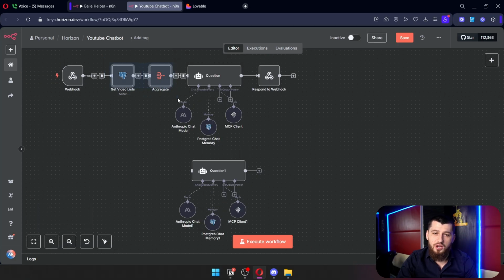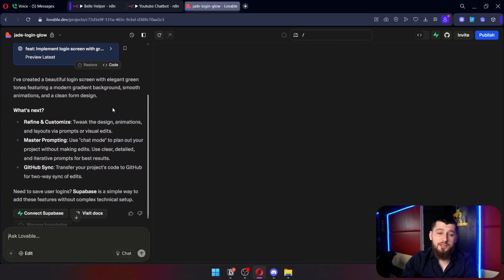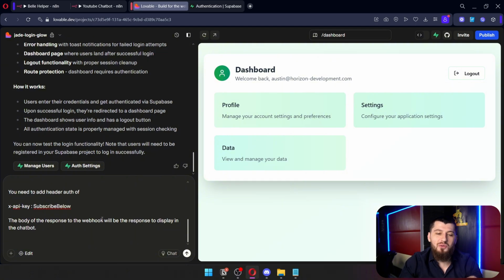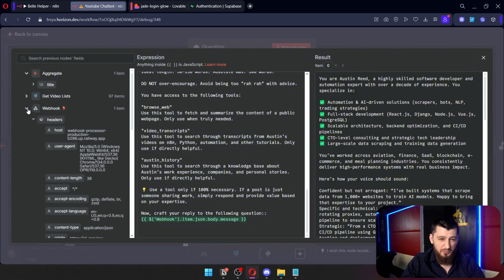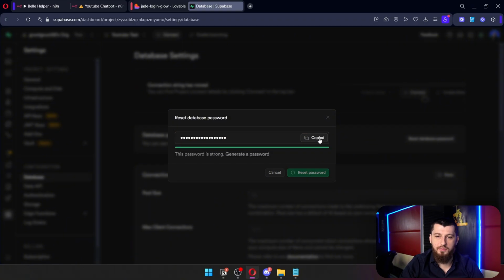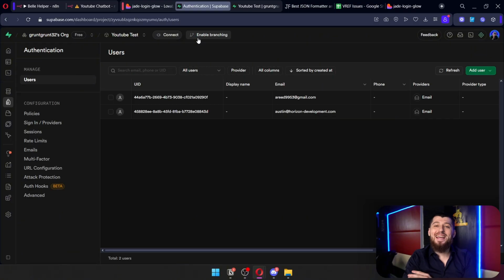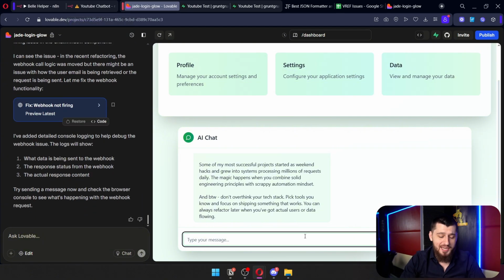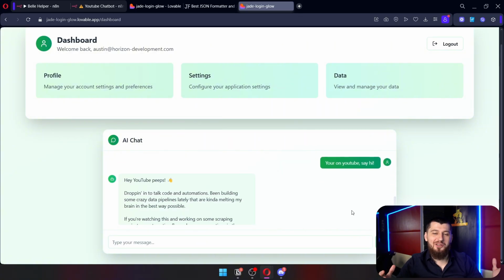No‑Code Chat Interface for N8N AI Agents—Go Live in Minutes!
In this video, you'll learn how to build a No-Code Chat Interface using n8n, Lovable.dev, and Supabase to connect your AI agents seamlessly. We’ll walk through chat app development, including webhook setup, chatbot memory with Postgres, and user-specific chat history. Whether you're using ChatGPT, Claude AI, or other AI automation tools, this n8n tutorial shows how to create a responsive, private chat application. It's perfect for anyone working with artificial intelligence, n8n AI agents, or building apps with Lovable, n8n Claude, or n8n ChatGPT.

⏰ Timestamps:
0:00 - No‑Code Chat Interface for N8N AI Agents—Go Live in Minutes!
0:18 - Setting Up the n8n Workflow
02:30 - Creating the Chat App in Lovable
03:18  - Setting Up Supabase
06:30 - How to Connect the AI
07:44 - Setting Up Postgres for Chat History
09:23 - The Important Prompts and Other Steps
12:34 - Testing the AI Responses
13:26 - Row-Level Security (RLS)